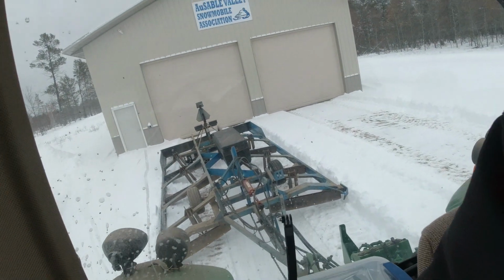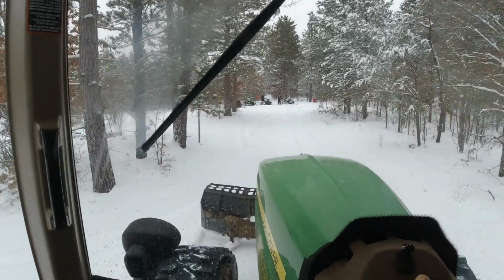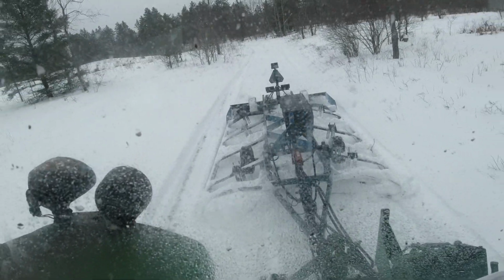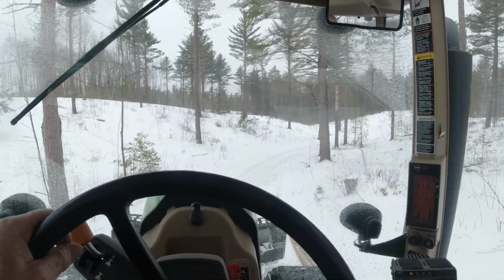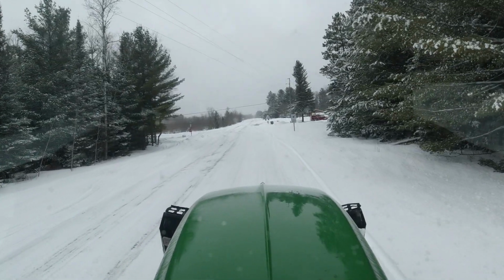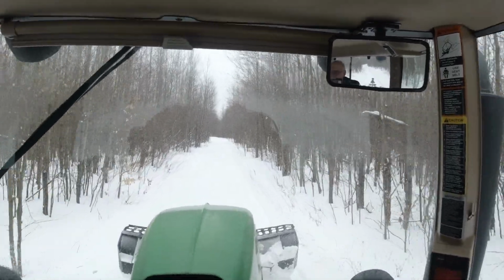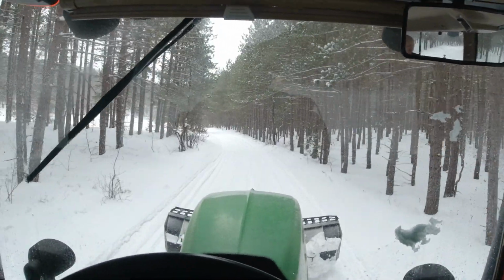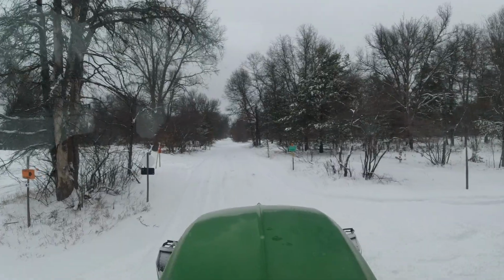Ep 1-23 Tandem Groom 2023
Grooming snowmobile trails. Starting at Trail: 47 to 7, 7 to 679, 679 to 79, 79 to 7, 7 to 47 and done.
I condensed 5 1/2 hours of video down to less than an hour.  Which shots do you like the best?  Do you like back ground music?  Would you like me to speed it up at some points so I can show more of the trail?